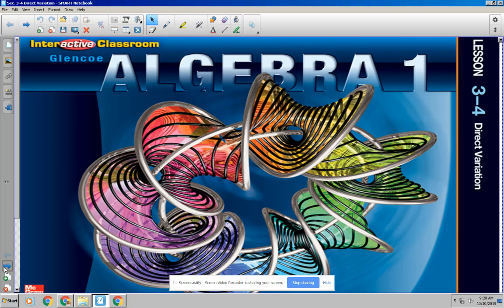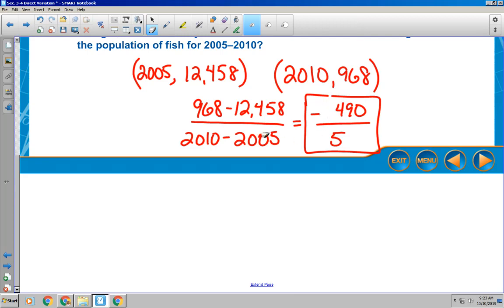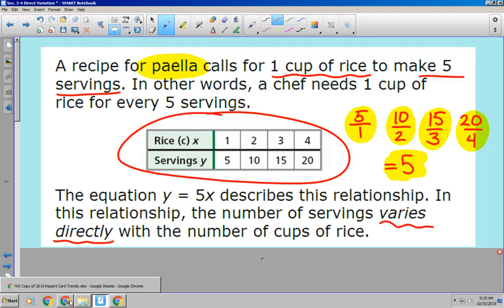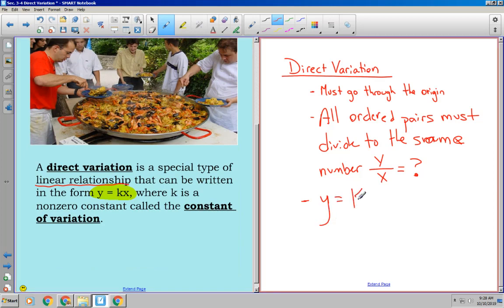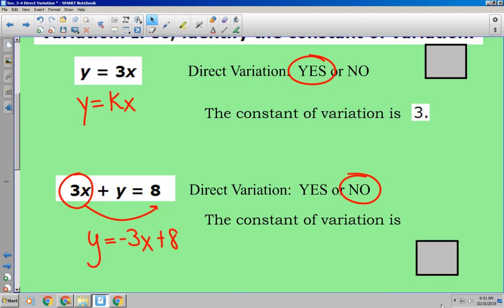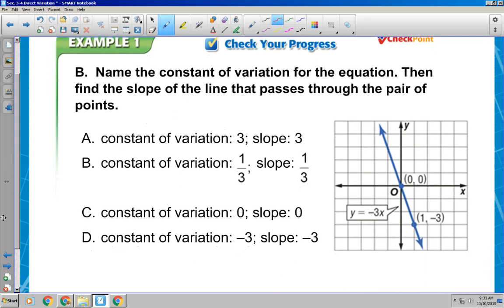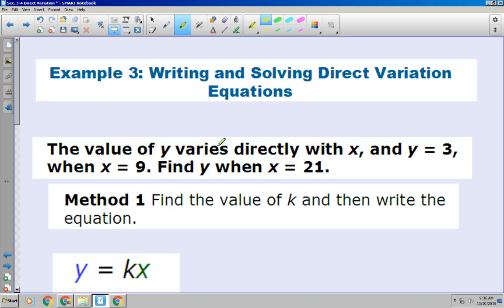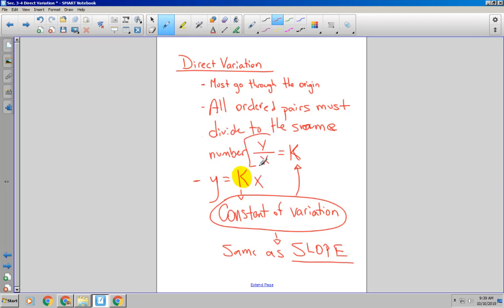Sec. 3-4 Direct Variation (Algebra 1)